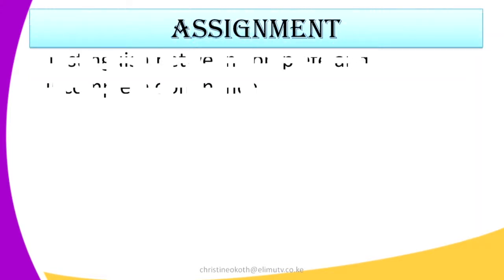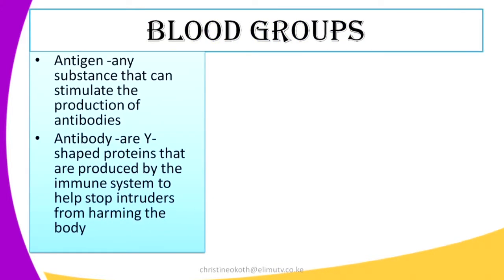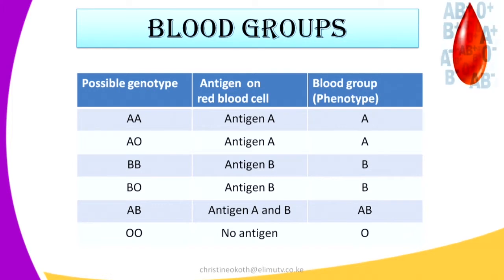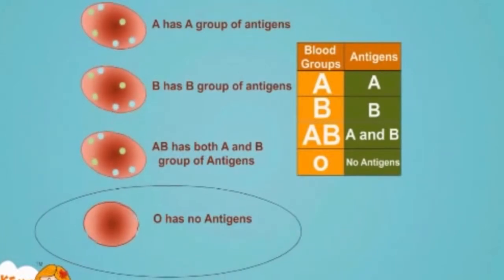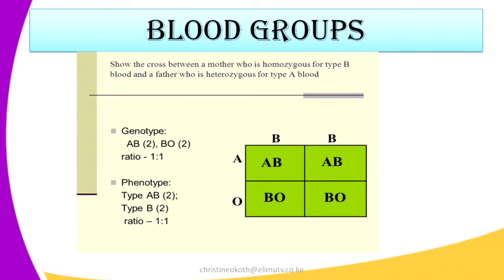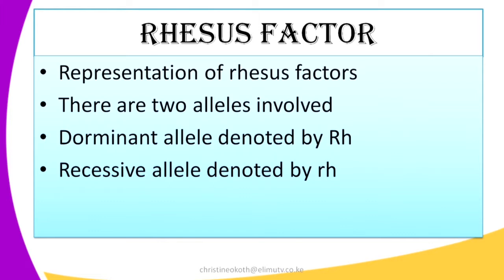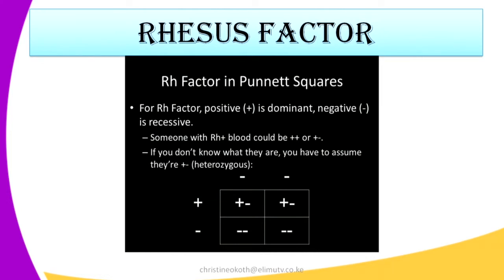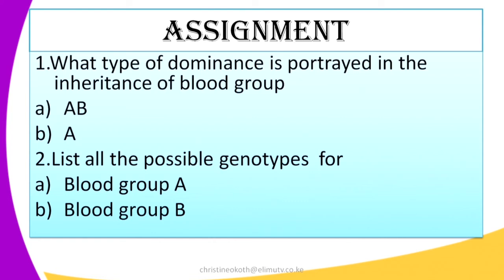Form4 Biology lesson6 Inheritance of ABO Blood Group